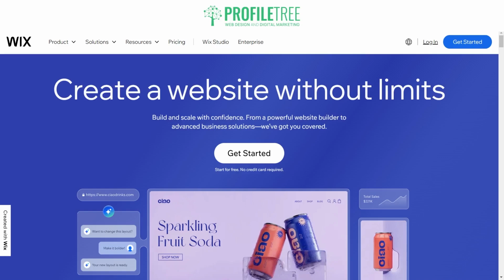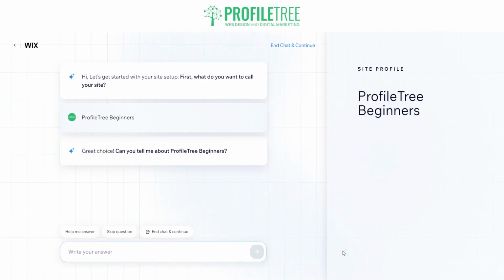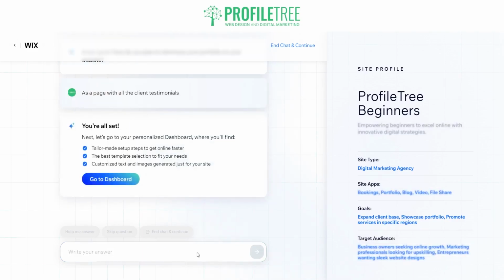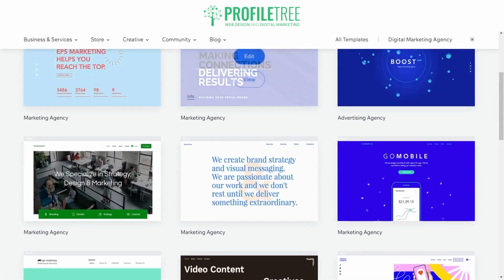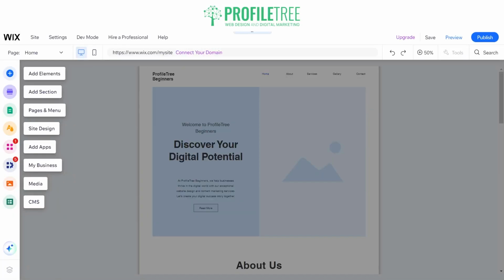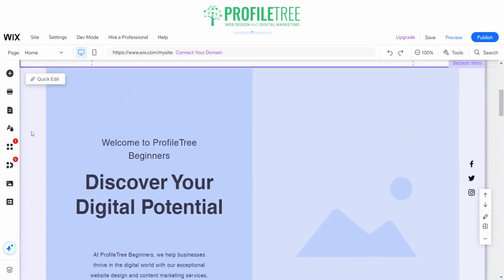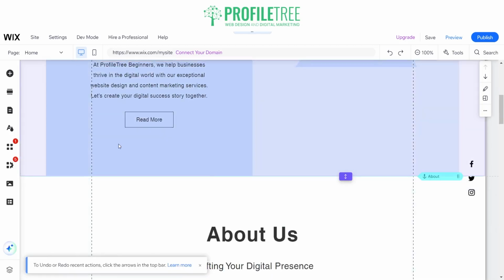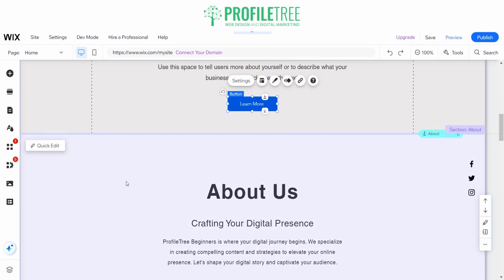Introduction To Wix: Creating a Wix Website | Wix Tutorial | Build a Website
Wix is a user-friendly website-building platform that empowers individuals and businesses to create professional websites without requiring extensive coding knowledge. Founded in 2006, Wix has gained global recognition for its versatility and simplicity. It is particularly appealing to small business owners, entrepreneurs, freelancers, and creative professionals who seek an accessible and cost-effective way to establish an online presence.

At its core, Wix is a drag-and-drop website builder. This means users can visually design their websites by selecting and placing elements such as text, images, and widgets directly onto the page. This intuitive approach eliminates the need for traditional programming languages, making it ideal for beginners and those without technical expertise.

Getting Started with Wix Building a website on Wix begins with selecting a template from its vast library. Wix offers hundreds of professionally designed templates tailored to various industries and purposes, including e-commerce, portfolios, blogs, and service-based businesses. These templates provide a solid foundation, ensuring your website looks polished from the outset.

Once you've chosen a template, you can start customising it to reflect your brand identity. Wix’s editor allows you to adjust colours, fonts, and layouts with ease. You can also incorporate images, videos, and animations to create a visually engaging experience. For advanced users, the platform offers the ability to add custom code and use Wix Corvid, a developer tool for building dynamic and interactive web applications.

Key Features

Wix ADI (Artificial Design Intelligence): For those who prefer an even simpler approach, Wix ADI can create a personalised website based on your answers to a few questions.
App Market: The Wix App Market offers a range of add-ons to enhance functionality, including booking systems, contact forms, SEO tools, and e-commerce features.
Mobile Optimisation: All Wix websites are automatically optimised for mobile devices, ensuring a seamless experience across all screen sizes.
SEO Tools: Wix includes built-in SEO features, such as meta tags, alt text, and structured data, helping your website rank well on search engines.
Building a Wix Website Creating a Wix website involves several straightforward steps:

Sign Up: Register for a Wix account. Free and paid plans are available, depending on your needs.
Choose a Template: Select a template that suits your business or personal goals.
Customise: Use the drag-and-drop editor to tailor your website to your brand.
Add Functionality: Integrate apps, set up forms, or add e-commerce tools.

Optimise: Use SEO settings to enhance visibility and performance.
Publish and Maintain: Once satisfied, publish your website and keep it updated regularly.
Wix’s robust features and ease of use make it an excellent choice for building professional websites quickly and efficiently. Whether you’re launching a blog, showcasing your portfolio, or running an online store, Wix provides the tools to bring your vision to life.